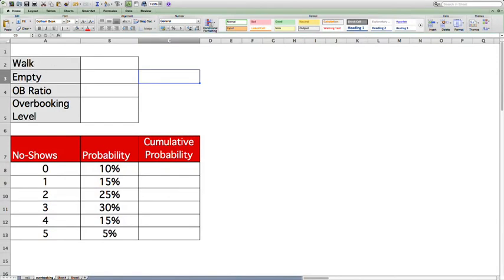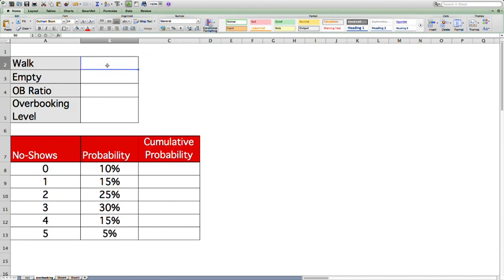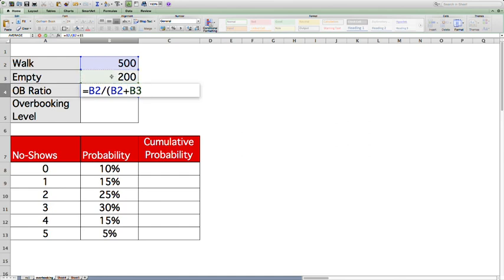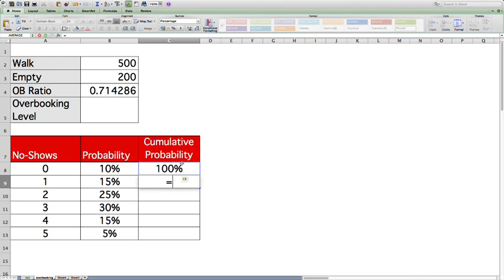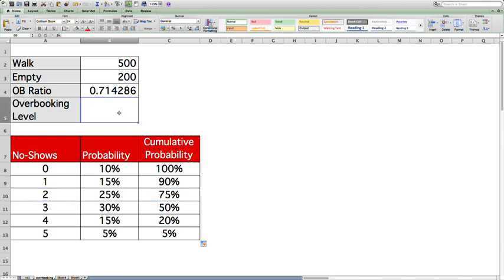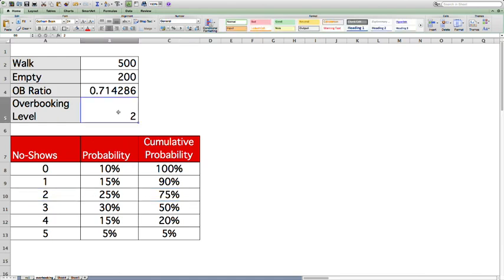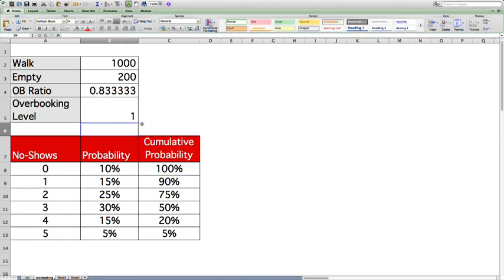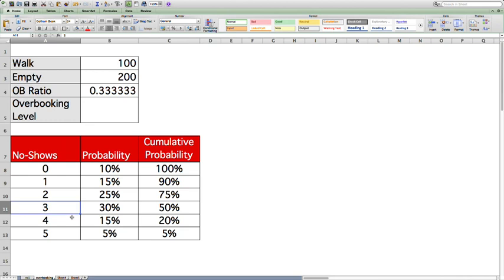16 Watch Using Excel for Overbooking Overbooking Practices in Hotel Revenue Management